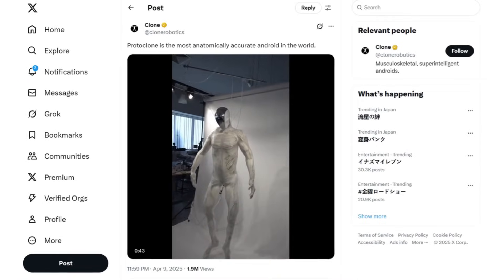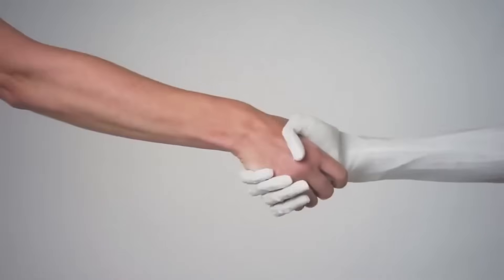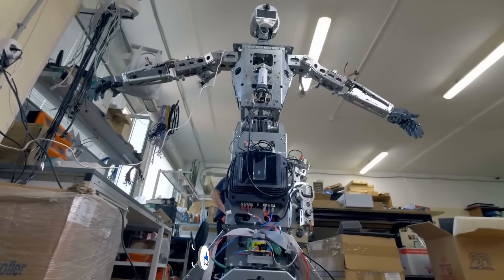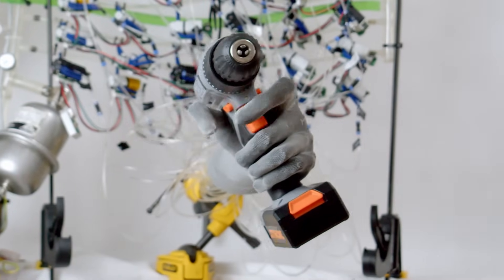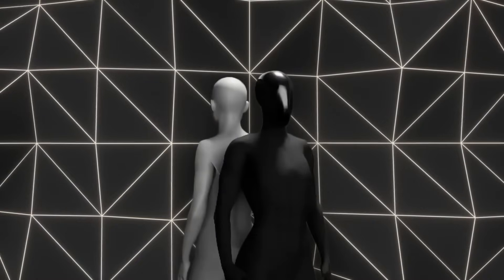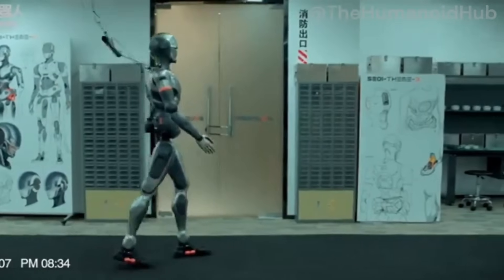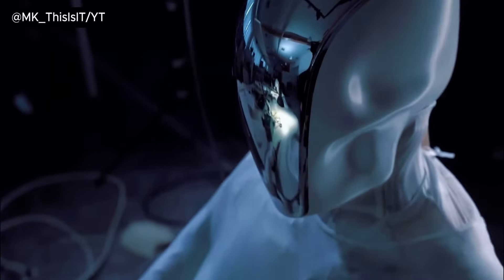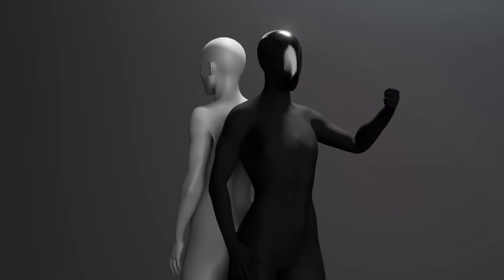Protoclone FIRST EVER Synthetic Human! Clone Robotics Sneak Peak is SHOCKING!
The line between human and machine just got blurred forever! 😱🔥 Clone Robotics has unveiled a sneak peek of Protoclone—the world’s first-ever synthetic human, and it’s unlike anything we've ever seen. From realistic skin and muscles to human-like movement, this is a shocking leap in AI and robotics.

Is this the beginning of true synthetic life? Could Protoclone be the future of humanoid robots… or something even bigger? 🚀 The entire tech world is watching in awe—and maybe a little fear. 👀 You HAVE to see this game-changing reveal for yourself!